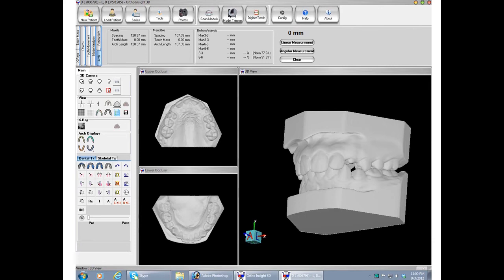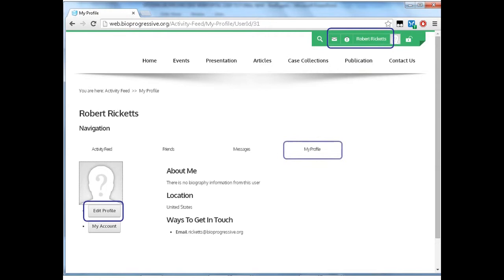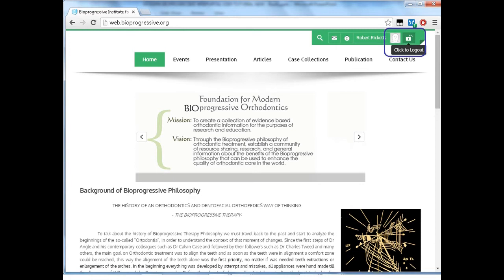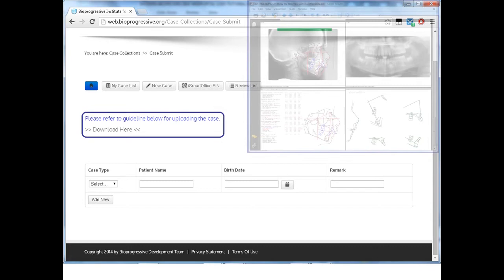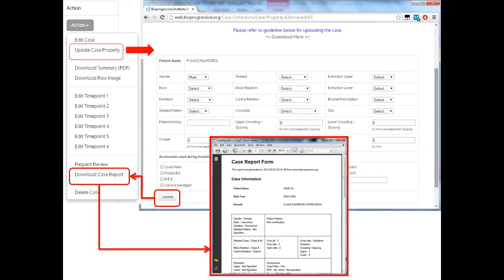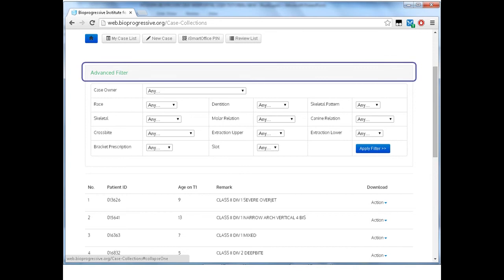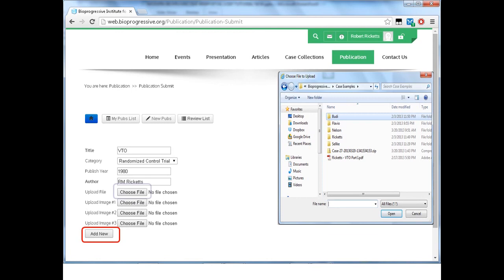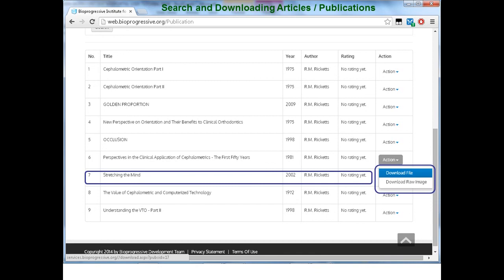New Bioprogressive Web Tutorial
Tutorial for Bioprogressive portal.